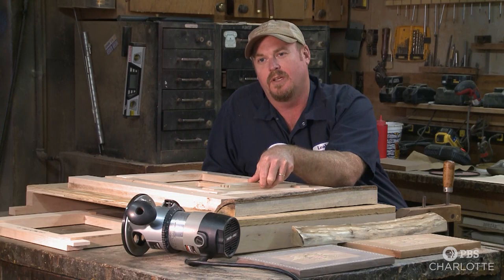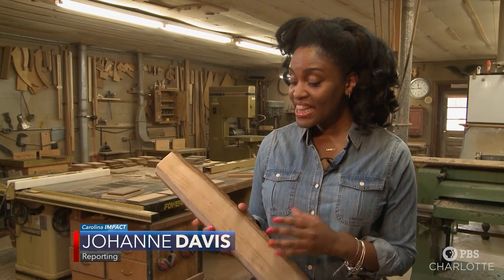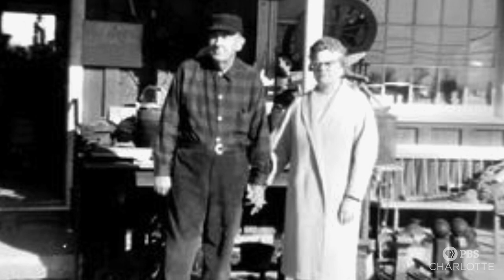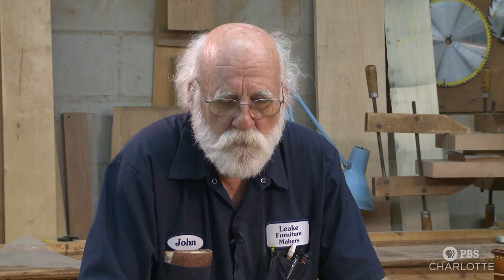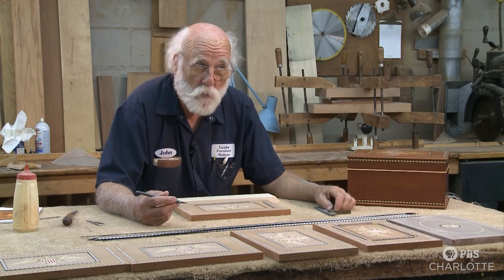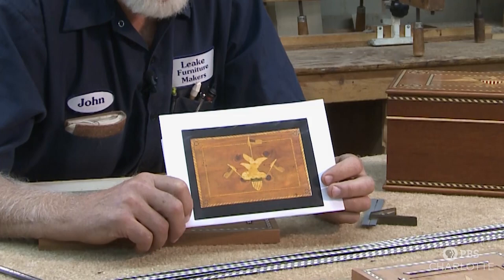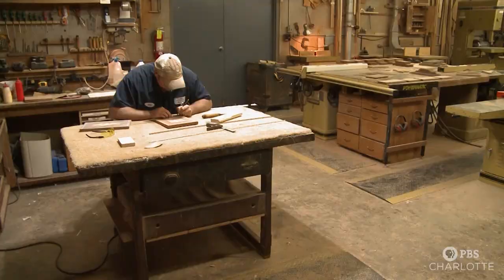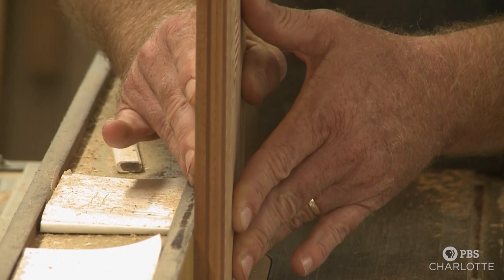Carolina Impact, Season 7: Episode 7 - Leake Furniture Makers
A father and son from York County, who are 3rd and 4th generation master craftsmen, were tasked by the White House to create a gift for the Queen of England.